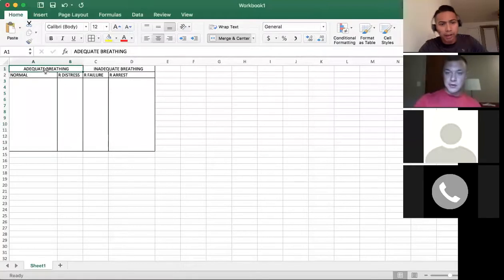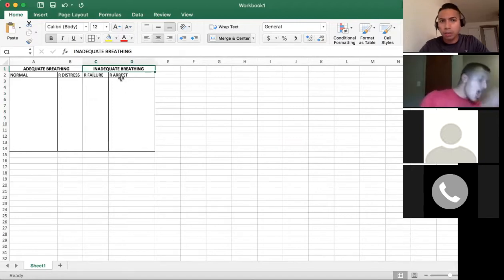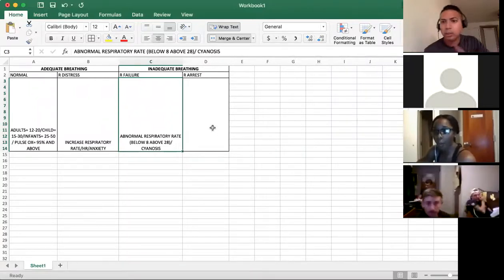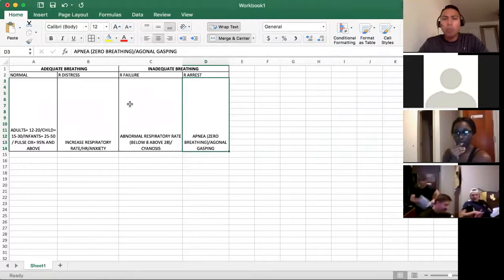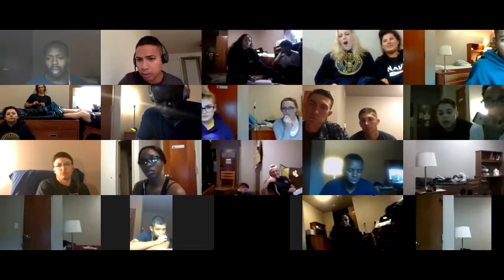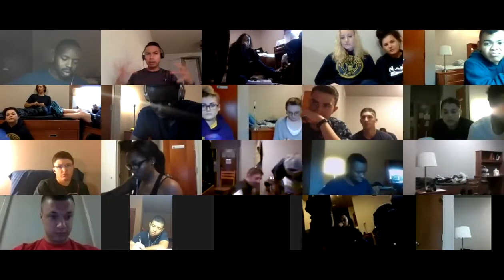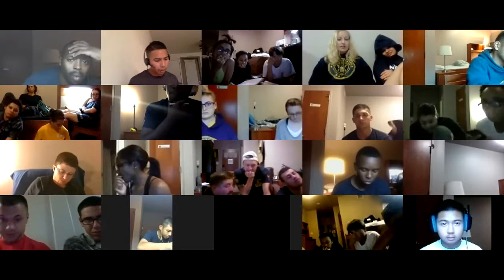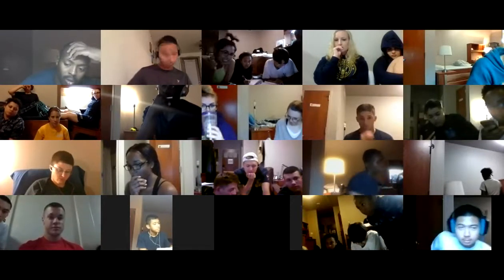MOD 2 (CH 10)- Class 200 Review Session